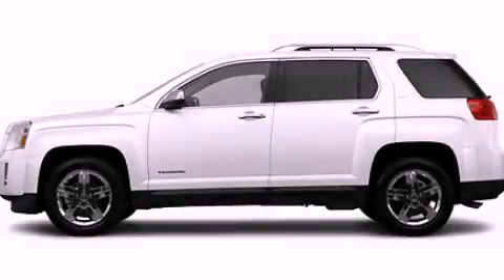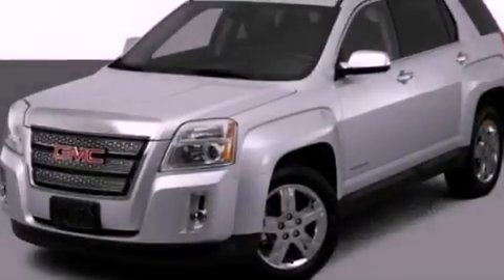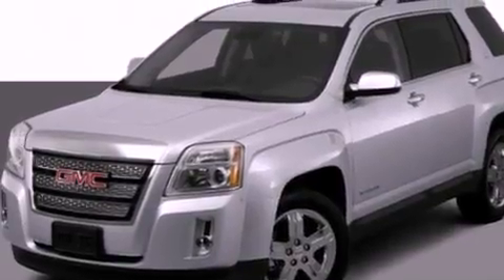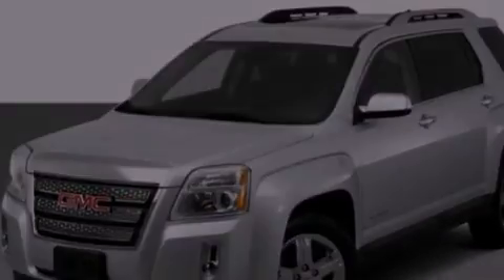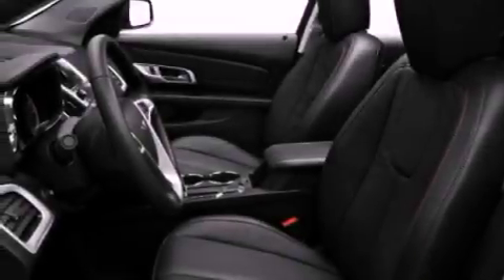2012 GMC Terrain Perrysburg OH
Year : 2012
 Make : GMC
 Model : Terrain
 Engine : 2.4 I4
 Trans . : Automatic
 Exterior : White

 Interior : Black
 Ed Schmidt Pontiac-Volvo-Saab